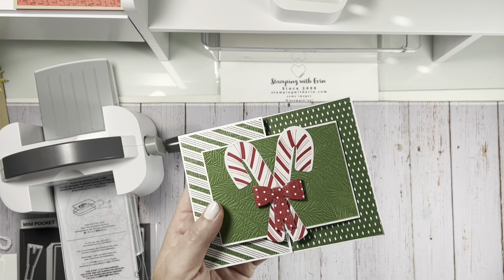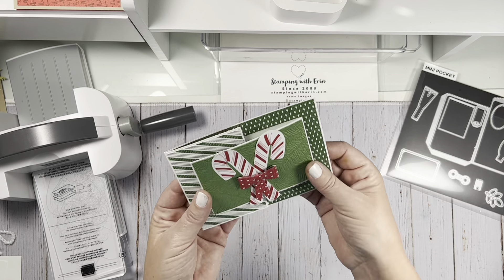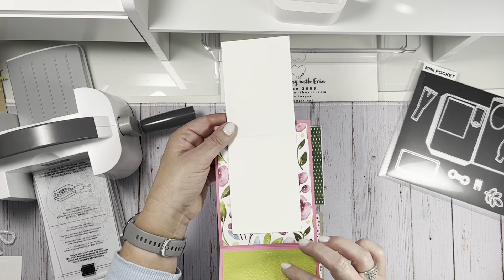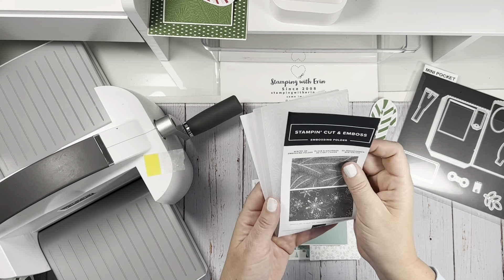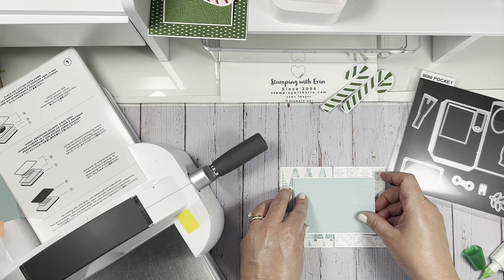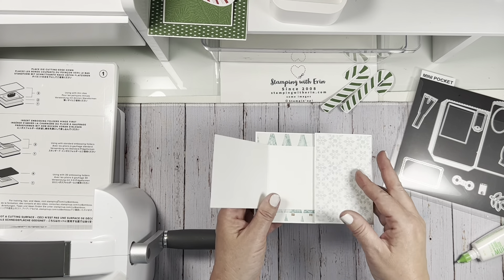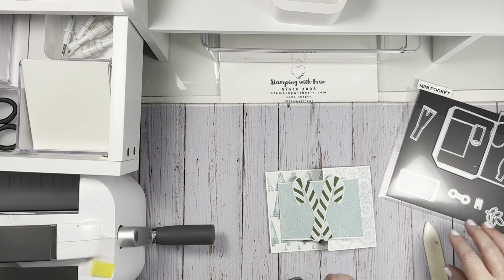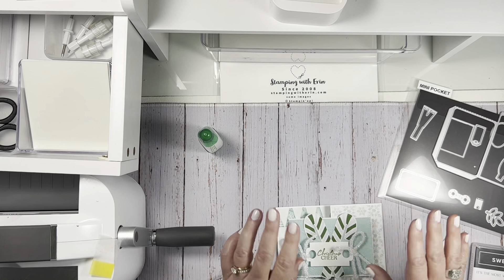A Card that Holds a Gift Card!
Check out this easy card! Folds twice and has a great way to give a gift card! That die is on sale through 11/18!